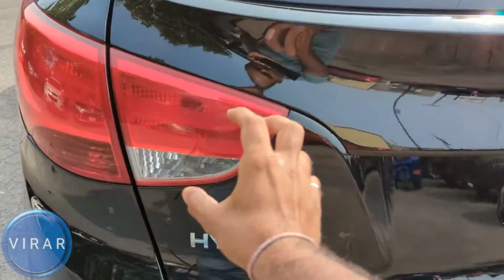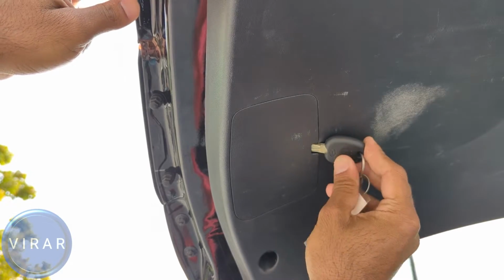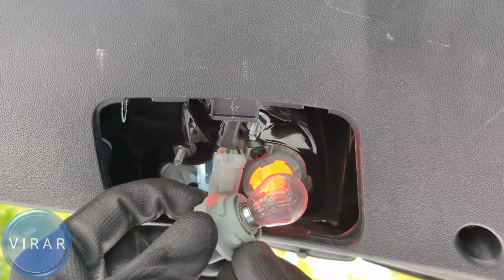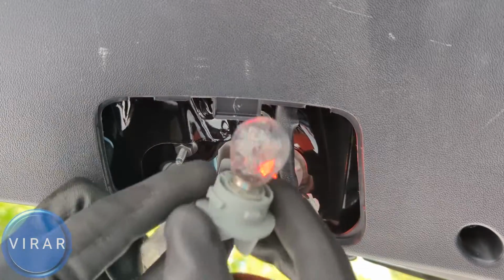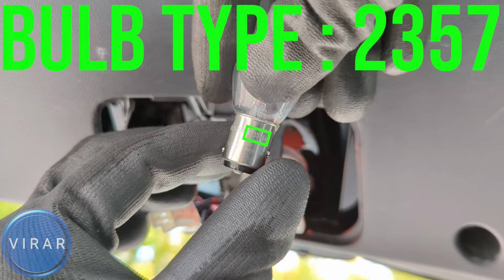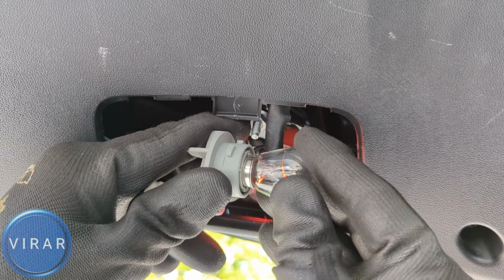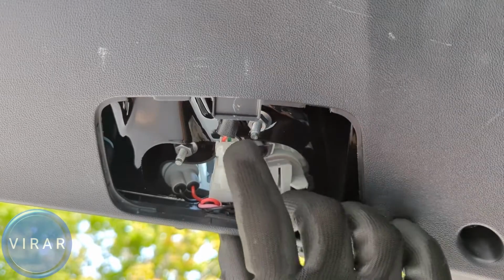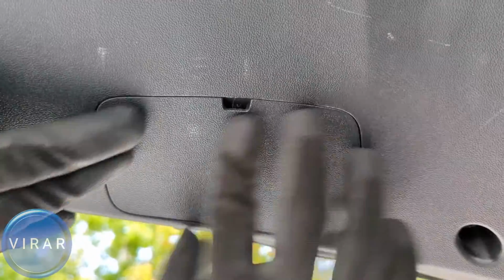How to Replace Inner TailLight Bulb - Hyundai Tucson (2010-2015)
Bulb Type: 2357

Noticed that your Inner TailLight isn't working? This video will teach how to replace it in less than 5 minutes on a  2010 Hyundai Tucson /  2011 Hyundai Tucson /  2012 Hyundai Tucson /  2013 Hyundai Tucson /  2014 Hyundai Tucson /  2015 Hyundai Tucson

Make your vehicle visible again at night. Most of the accidents at night happen due to the vehicles not being visible. Replacing your Inner TailLight bulb is the quickest way to mitigate that problem. You don't need any special tools. It will cost you a fraction of time,cost of what it would to get it fixed at a repair shop.